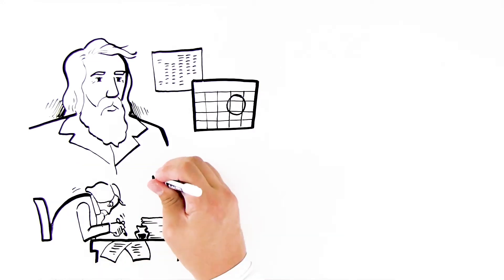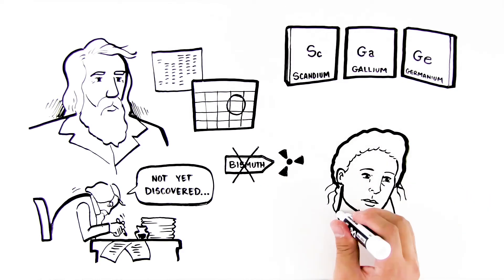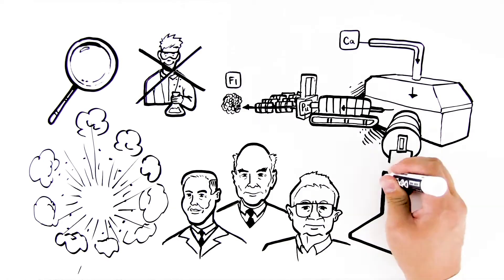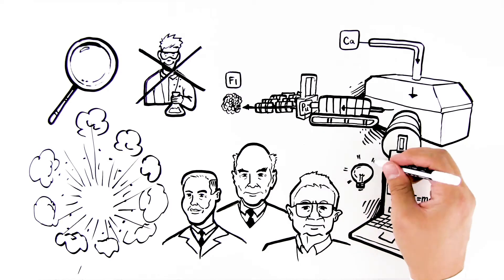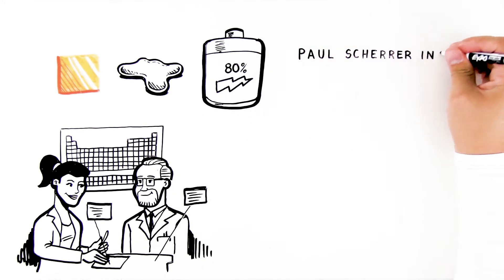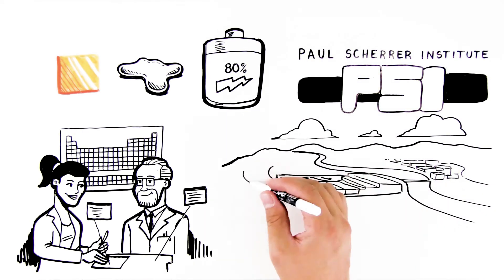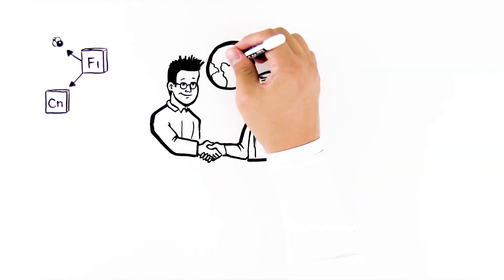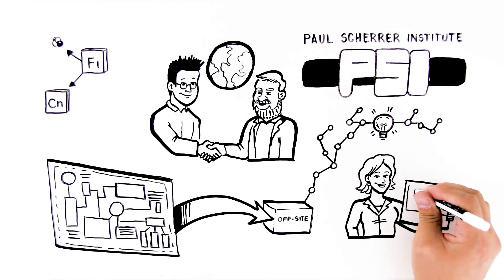Introduction to Superheavy Elements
From the production of new elements of the periodic table to their chemical characterization: This is the work we do in the Heavy Elements group of the Laboratory of Radiochemistry | Von der Herstellung neuer Elemente des Periodensystems bis zu deren chemischer Charakterisierung: Das ist die Arbeit der Gruppe Schwere Elemente des Labors für Radiochemie